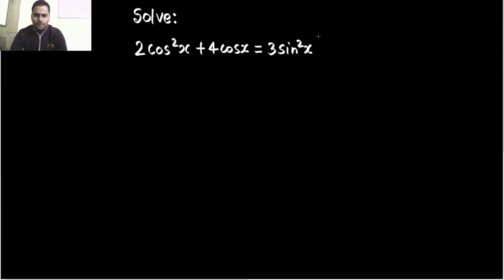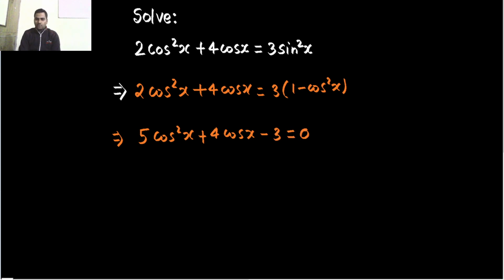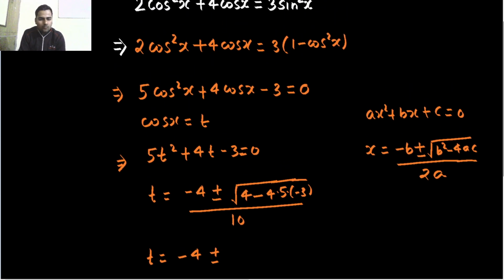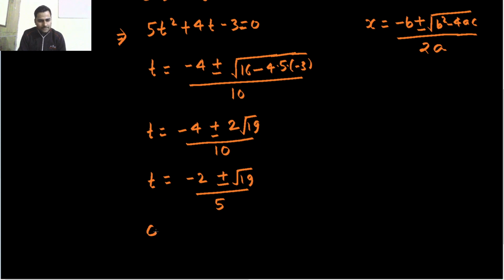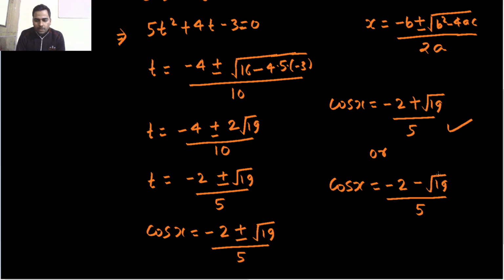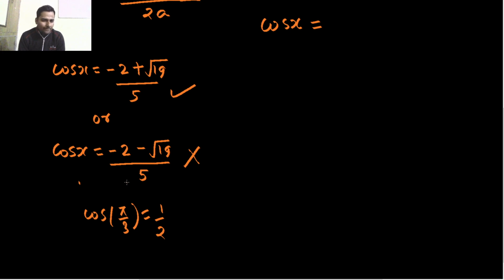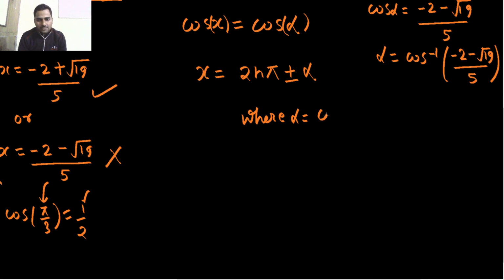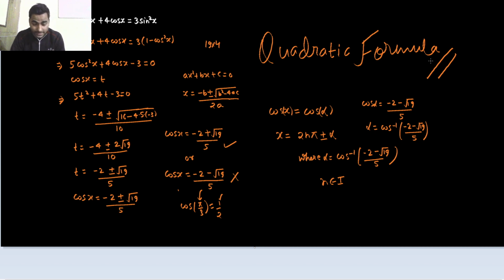Solve: 2cos²x+4cosx= 3 sin²x